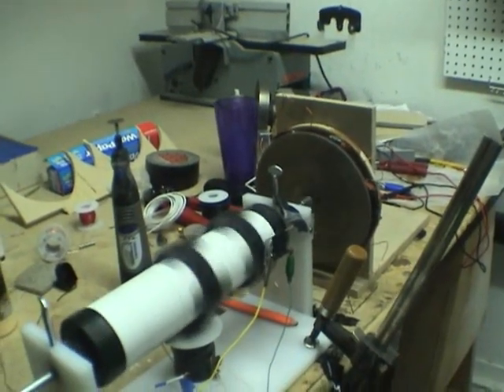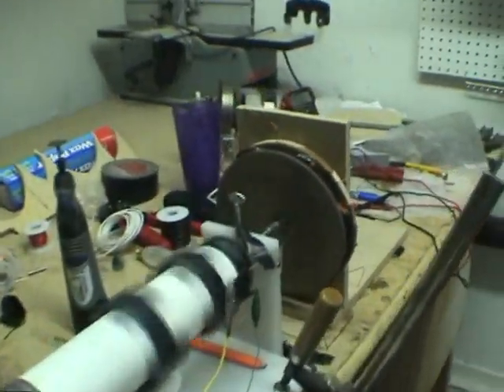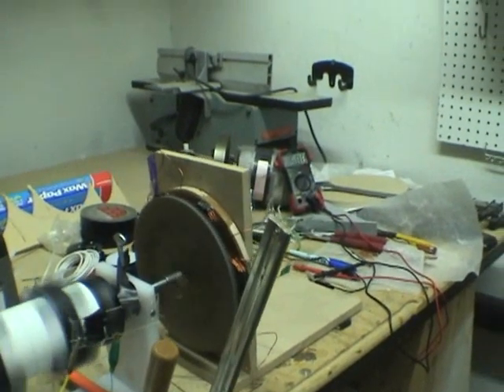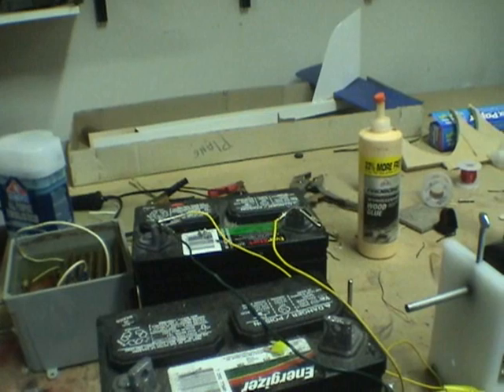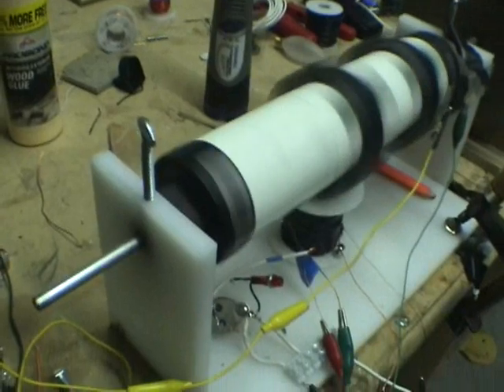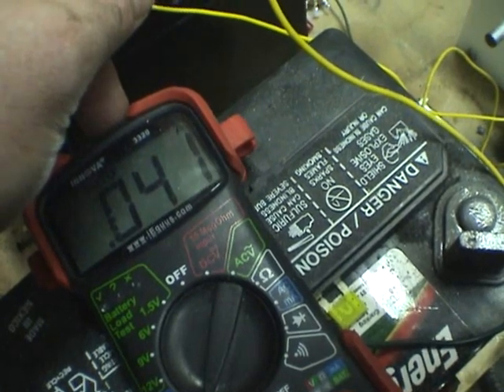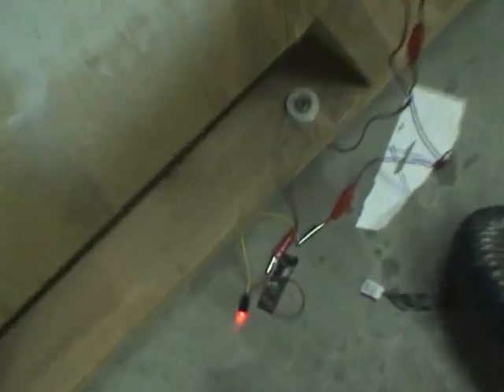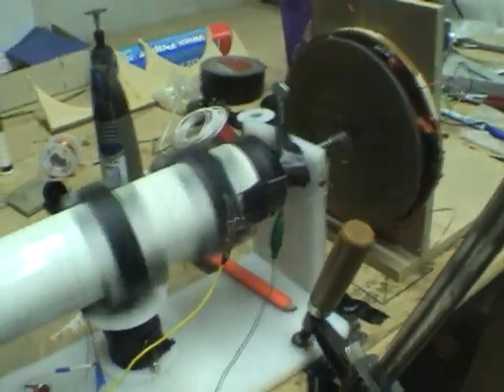MUST SEE!!!!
OK...this is VERY exciting stuff here. I finished my alternator for my pulse motor. You will see that the pulse motor is running like crap because of the additional vibration. But the real deal is here. This is the beginning of cheap energy for your home people. With what I have learned from you all and read in the right places on the internet, I have made power with power. I am drawing .5watts of power and making 4watts of electricity. I will show you all tomorrow with a low voltage landscape bulb. I only showed 16.4vac on the alternator. I hooked up a 20watt halogen landscape bulb and it was bright as can be but slowed the motor down in 30seconds. I burned out my 4 watt bulb cuz it was too bright. I will buy more and show you tomorrow!